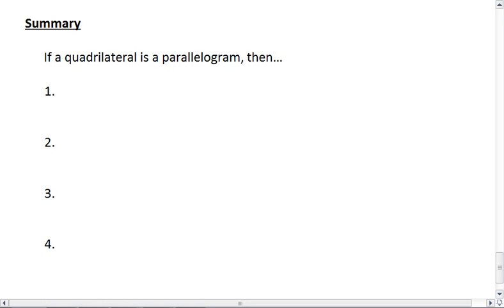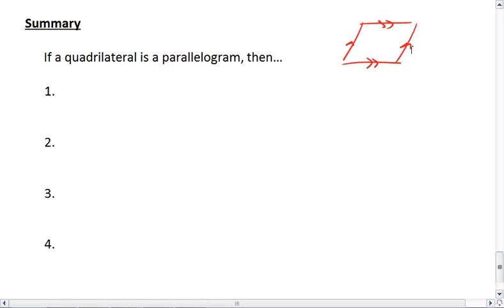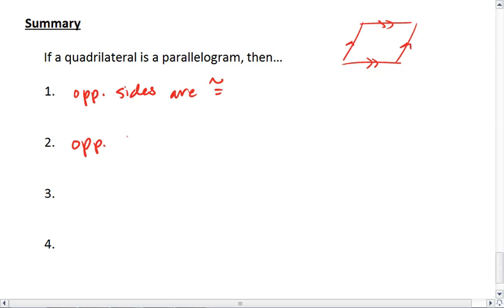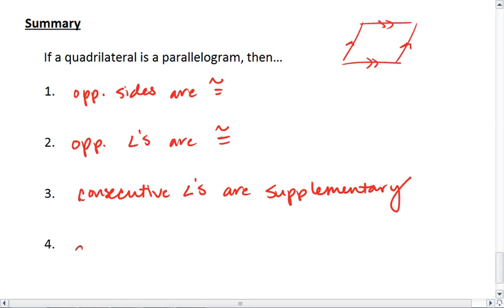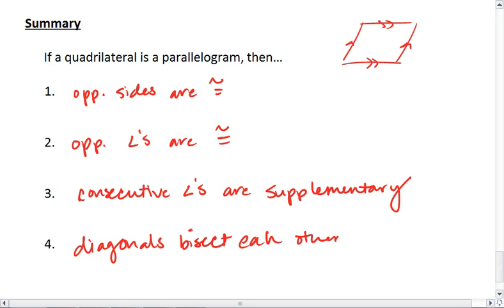Geo 8.2 (3 of 3) Parallelogram, Summary.mp4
Summary of parallelograms and their 4 characteristics.